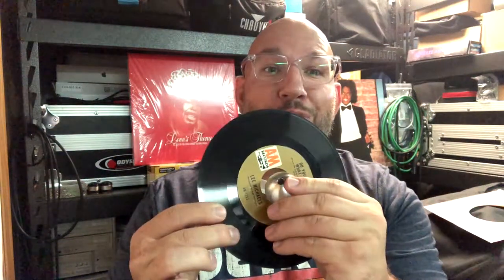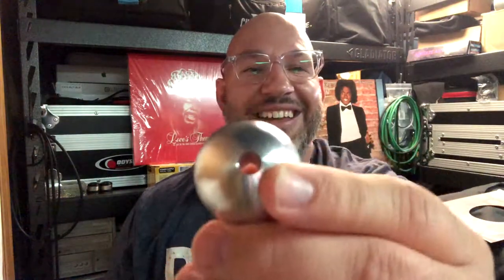Metal Dome 45 rpm Vinyl Record Adapter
Check out the new metal dome adapter to play 45's/7" vinyl records. I like, DJing in style. Stay smooth